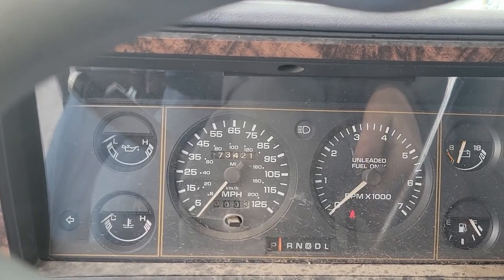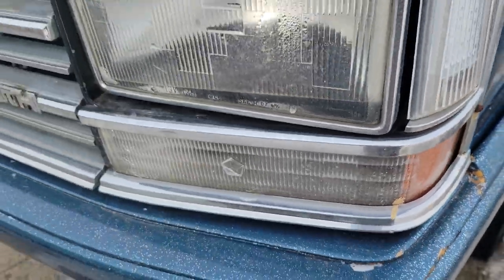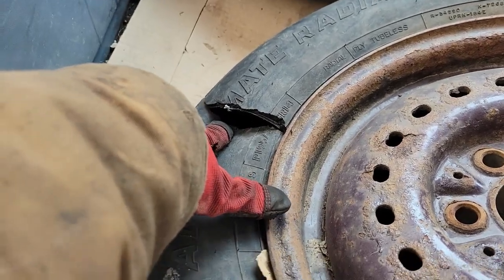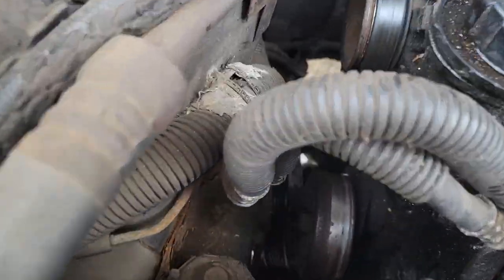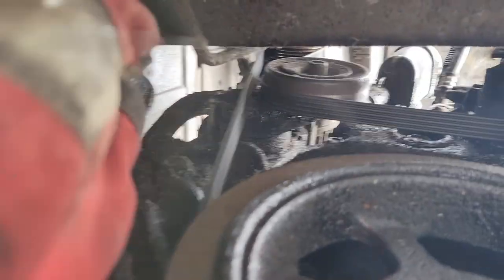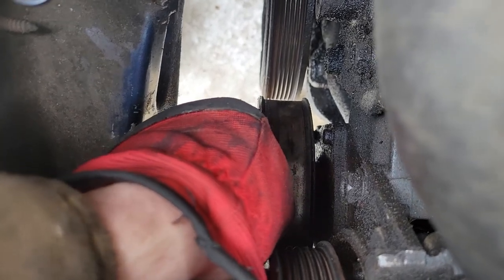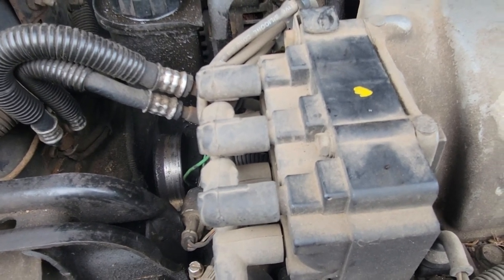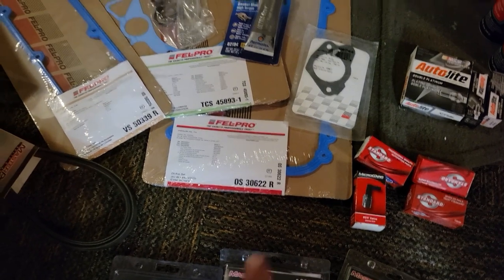1990 Dodge Grand Caravan LE "restoration" | Part 1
Part 1 of the "restoration" I am doing on my new 90' GC. Starting with tuning up the 3.3L under the hood. Most of the content in this part is my "diagnosis" and collecting a list of what parts I need for this project.

All of this work is being done with the vehicle on drive up ramps in the driveway... in the winter. So this stuff is possible without a lift and a garage. Makes it more interesting that way.

Please note I don't do everything by the book so take any advice I give with a grain of salt... or the whole salt shaker, your preference. Enjoy! :)

00:00 - Cold Start and Walkaround
23:20 - Close look at engine and my "diagnosis"
39:43 - Idler and Water Pump Pulley removal
46:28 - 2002 & 2005 Town and Country cold starts + engine hoist retrieval
55:19 - Parts run complete!